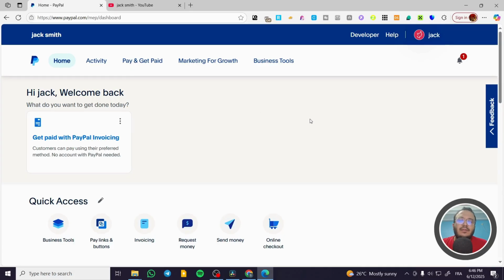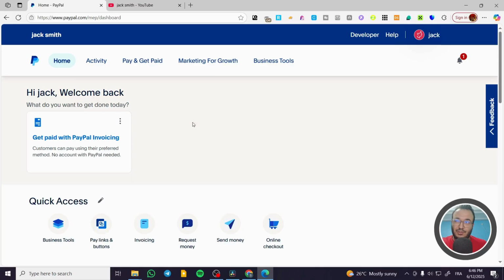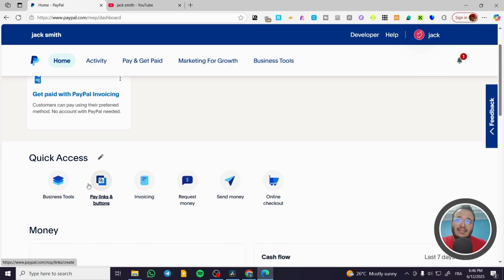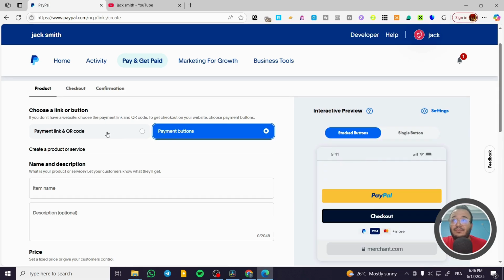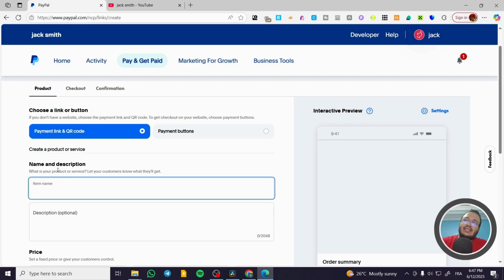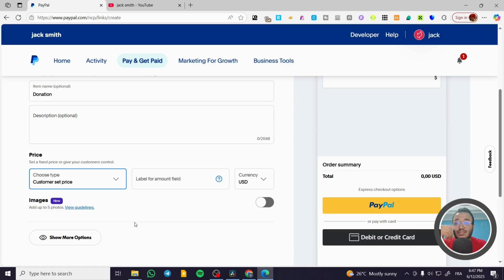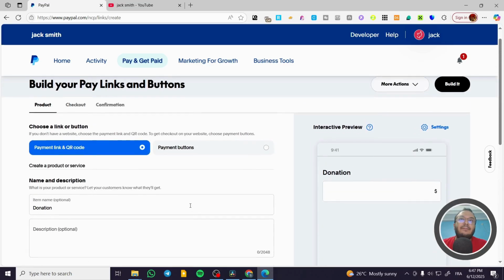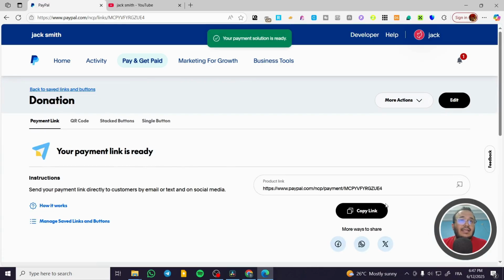✅ How To ADD PayPal DONATION Button To YouTube Channel (2025) ✅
Let's create a PayPal donation link together! 💰 Follow these steps to set up your donation button and start receiving support for your cause or project.

Steps:

1) Log in to your PayPal account

2) Navigate to the "Money" section

3) Select "Request" and then "Create a Money Pool or Donate Button"

4) Customize your donation button and generate the link

Ready to start receiving donations with just a click? Let's make it happen!